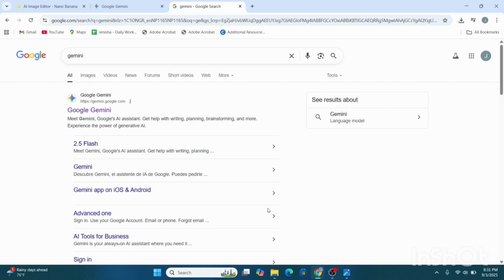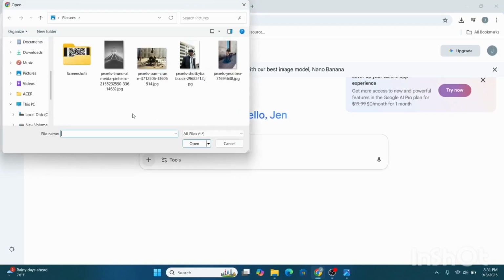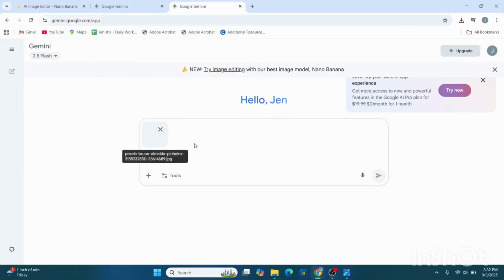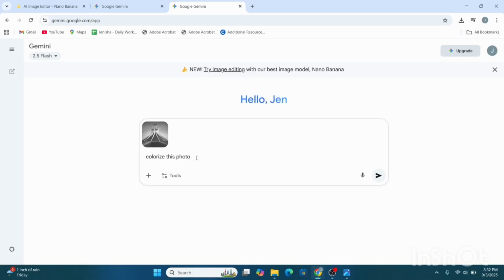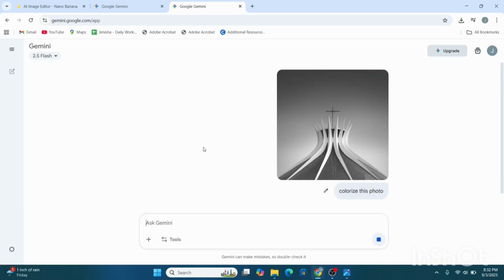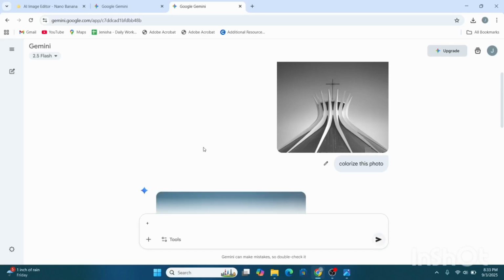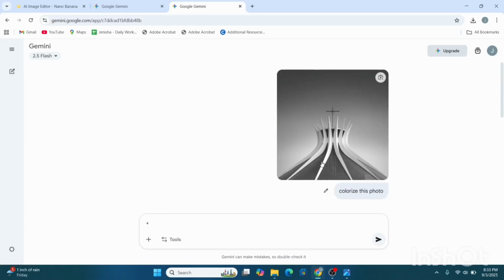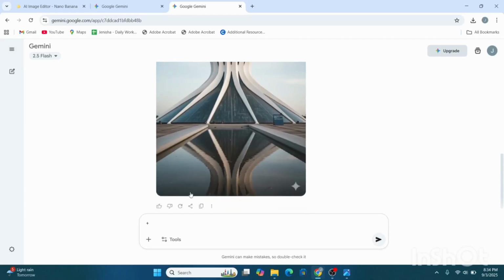How to Turn Black and White Photo into Color Using Nano Banana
How to Turn Black and White Photo into Color Using Nano Banana (2025)! Want to bring your old black and white photos to life? This video will guide you through the steps on how to turn black and white photo into color using Nano Banana quickly and easily. Whether you're asking, "How do I colorize a black and white photo with Nano Banana?" or need help with the process, this tutorial has you covered. Learn the steps to add natural-looking colors to your photos and enhance them with AI technology. Watch now to see how you can turn black and white photo into color using Nano Banana today!

Timestamps:

00:00 How to Turn Black and White Photo into Color Using Nano Banana
00:10 How Do I Colorize Black and White Photo with Nano Banana?